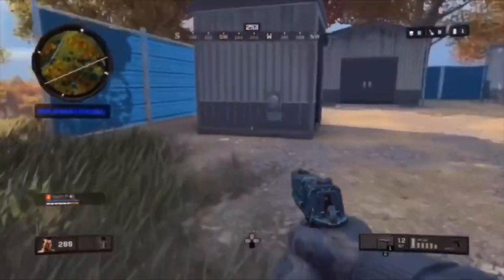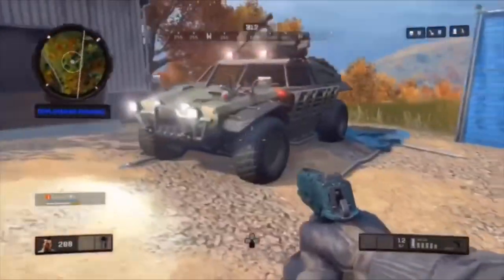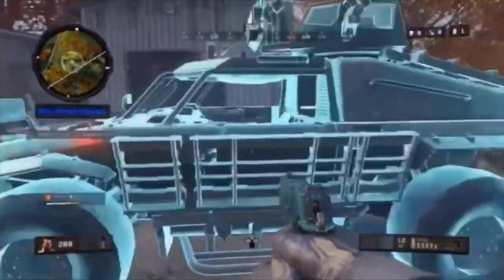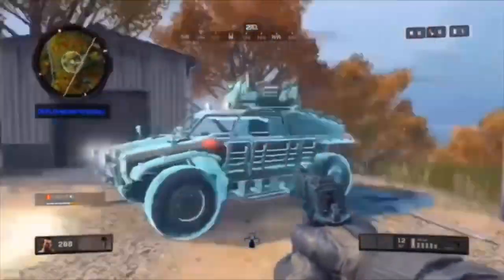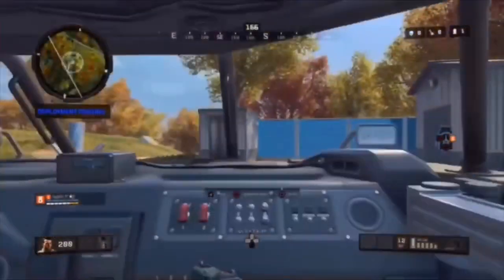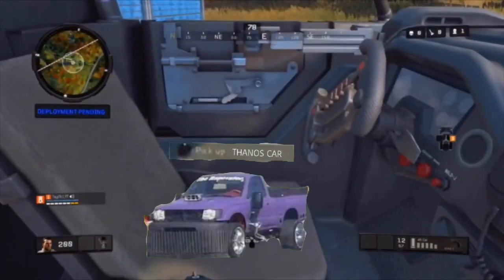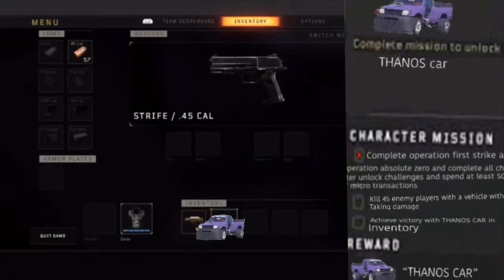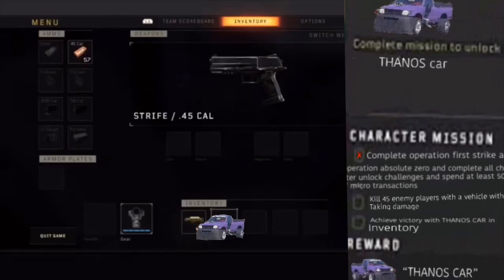How to unlock THANOS CAR in blackout